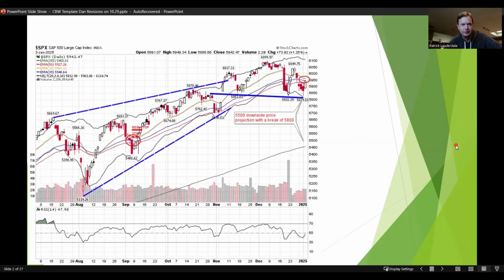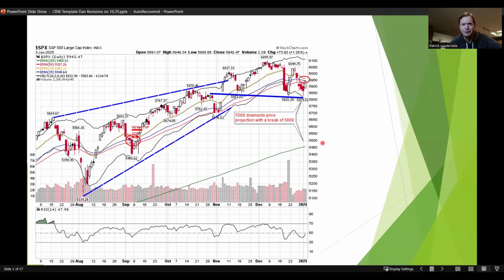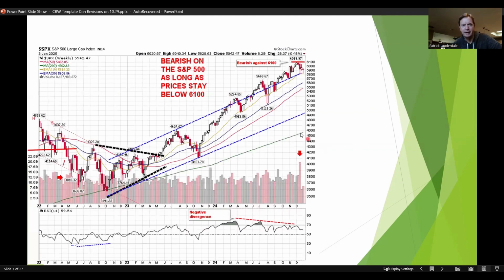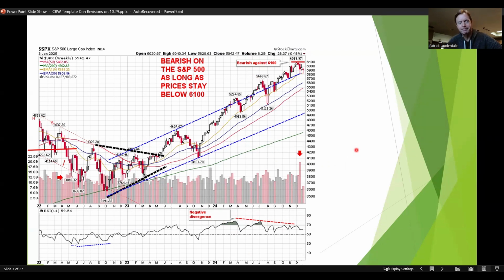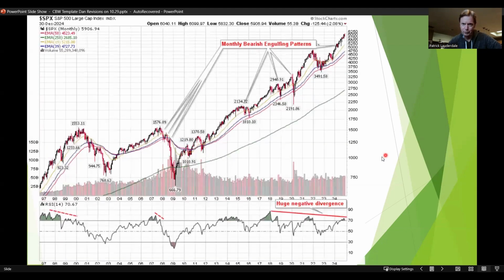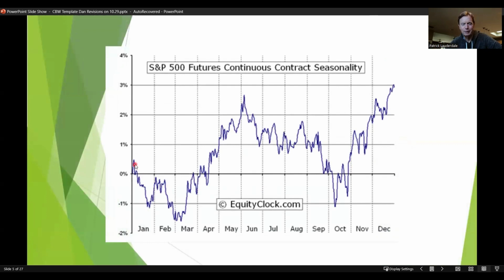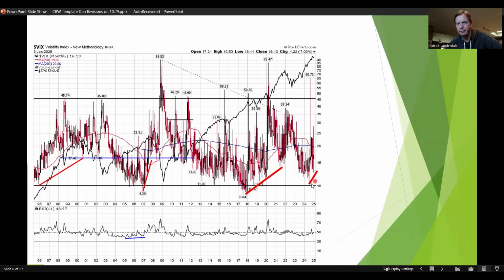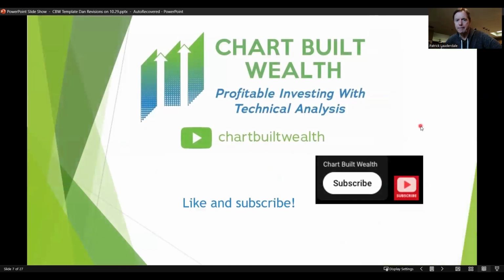BEARISH ON THE S&P 500! RISK/REWARD NOT FAVORABLE. HOW FAR CAN IT FALL!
THE SET-UP IS AN ATTRACTIVE REWARD TO RISK SHORTING THE S&P 500.  SENTIMENT , SEASONALITY, CONFLUENCE OF RESISTANCE AND BEARISH DIVERGENCES SUGGEST A CORRECTION. The advice and strategies contained herein may not be suitable for your situation. No investment advice is being given herein. You should consult with a professional where appropriate and before any action is taken on this video. No liability or damages shall take place because of this video.